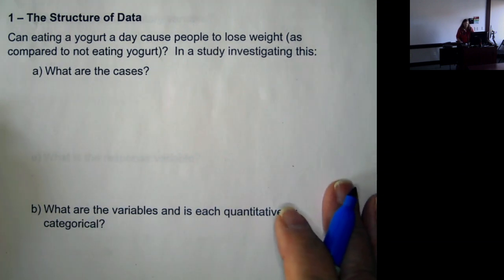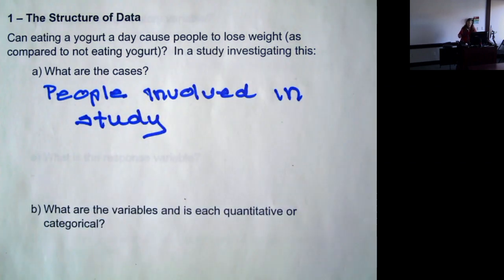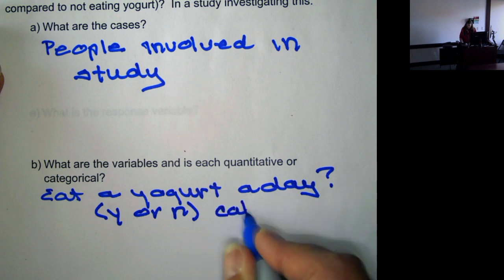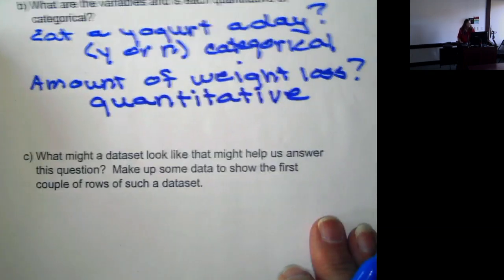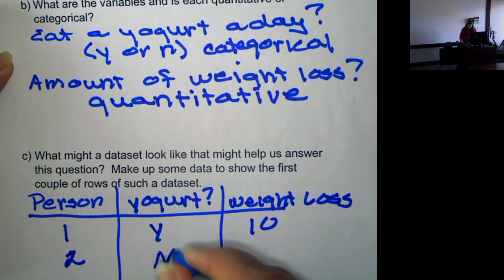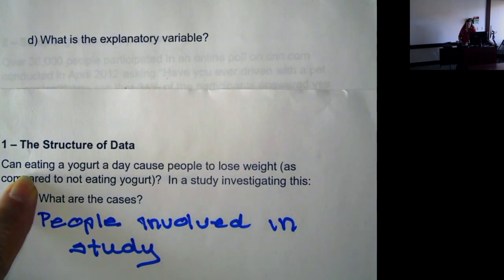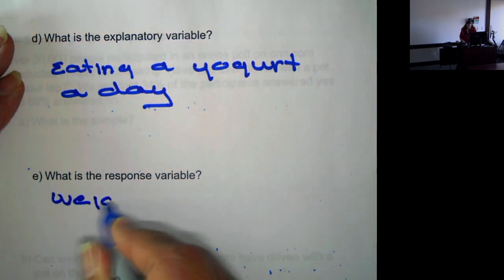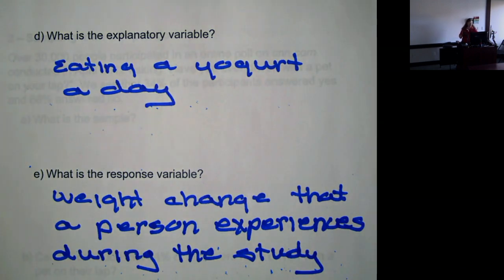Lock5 Statistics: The Structure of Data (Marist Professor Carla Hill)